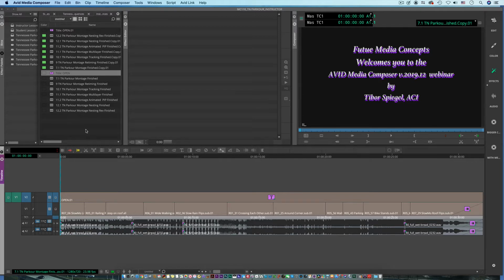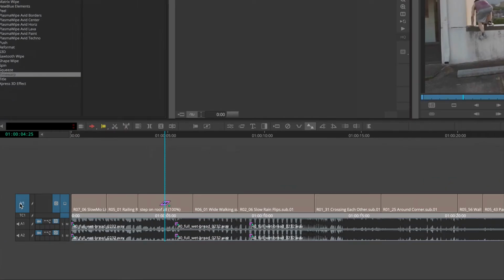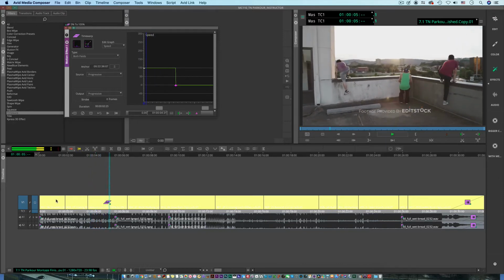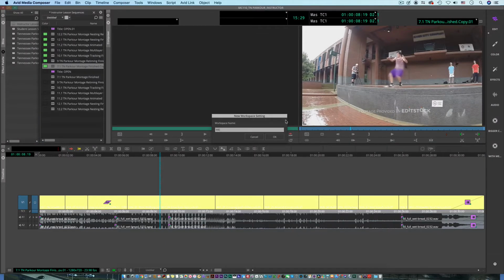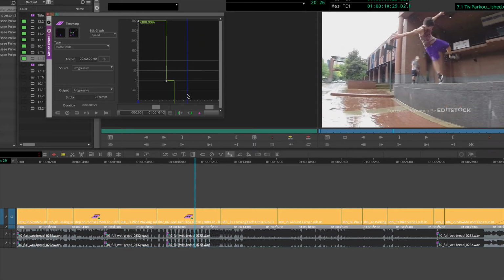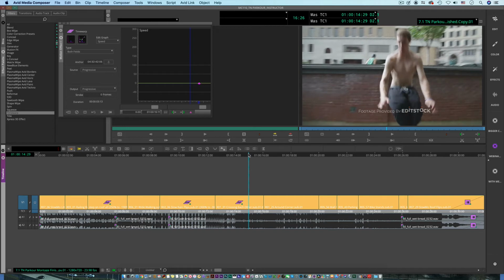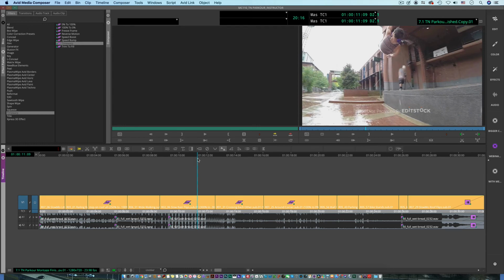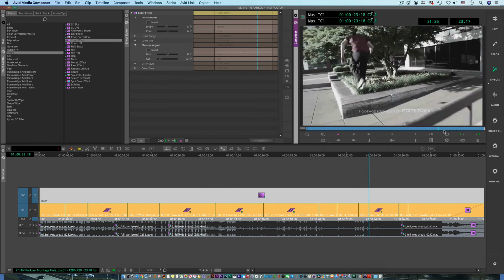AVID Media Composer 2020.8 Webinar I May 2020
This is a retake of the AVID Media Composer FREE Webinar, just in case the feed did not come through as clean and without glitches and screen freezes. The main topics are; how and when to use TimeWarp and Quick Color Effect.